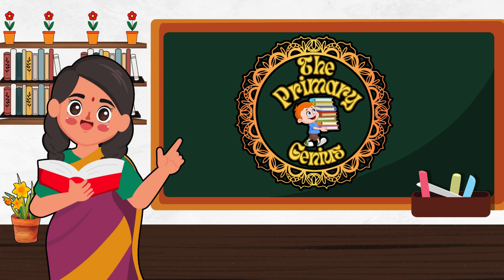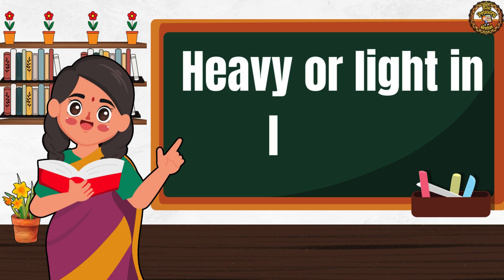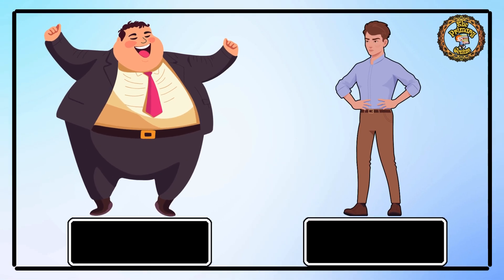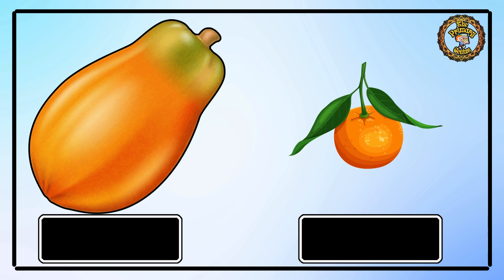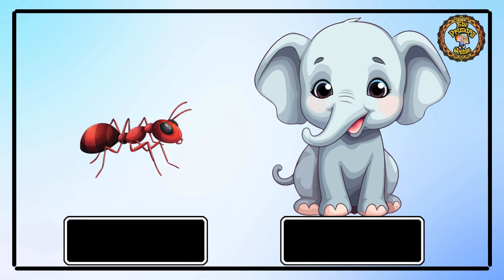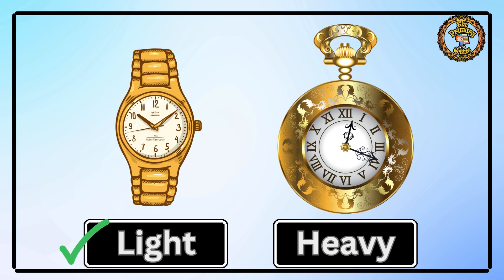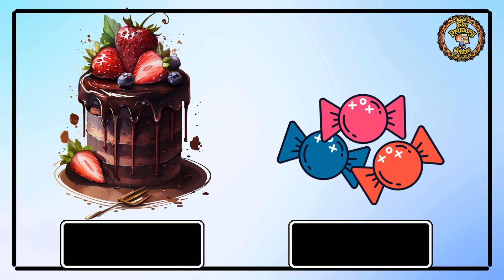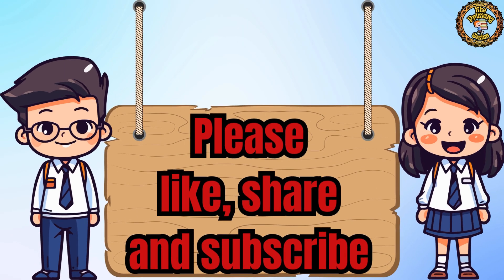Concept of Heavy and Light | Easy Exercise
light and heavy for kindergarten
light and heavy concept
light and heavy object
light and heavy things
light and heavy concept for kindergarten
light and heavy concept for class 1
heavy and light activity for kindergarten
heavy and light
heavy and light concept for nursery
heavy and light objects
heavy and light concept for preschool
how to teach heavy and light objects
concept of heavy and light worksheet
heavy and light
heavy and light
how to teach heavy and light to kindergarten
how to teach heavy and light to preschoolers
how to teach heavy and light concept
heavy light concept
heavy light concept activity